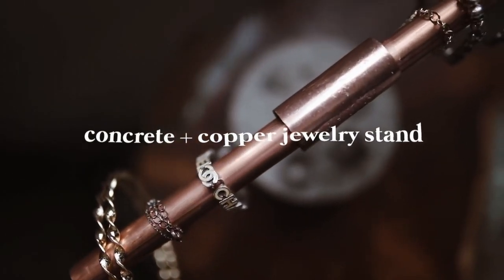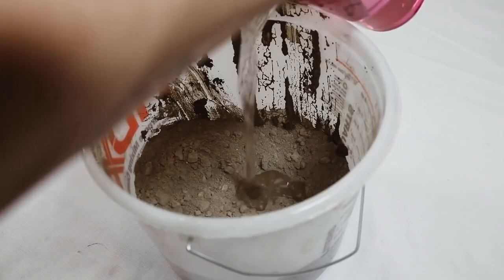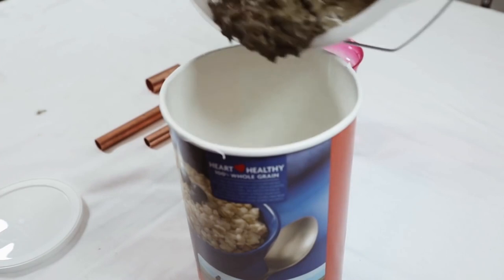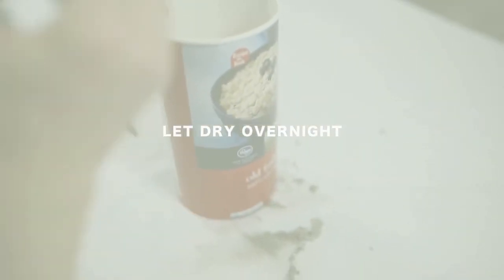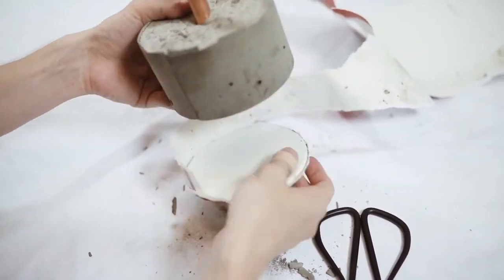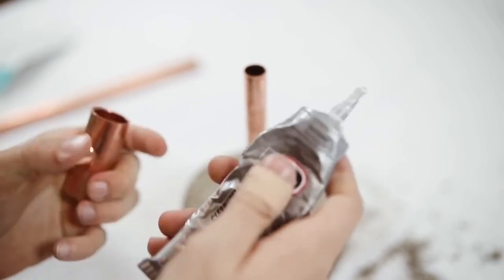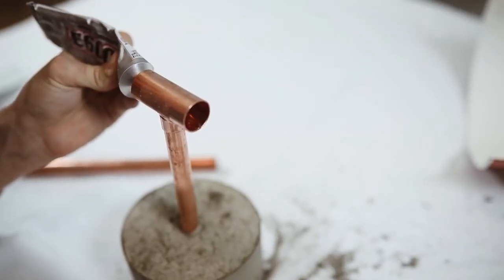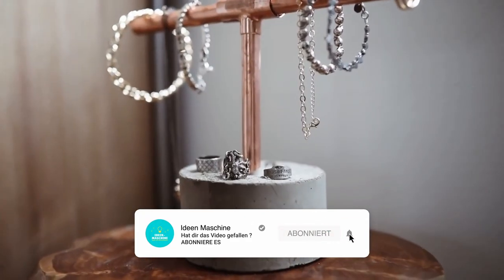Schmuckständer aus Beton & Kupfer